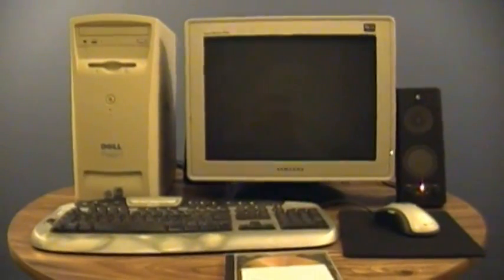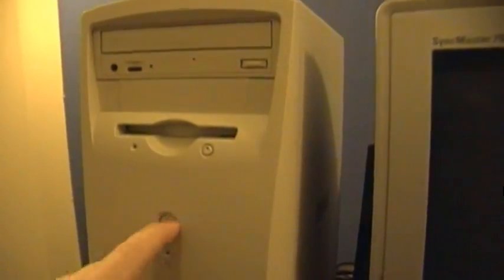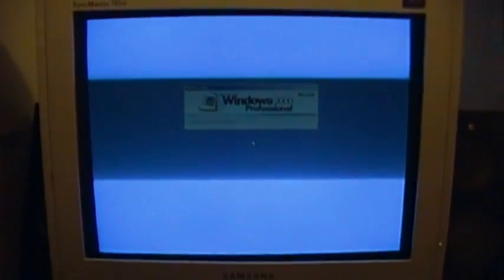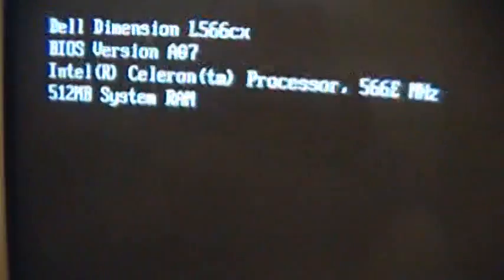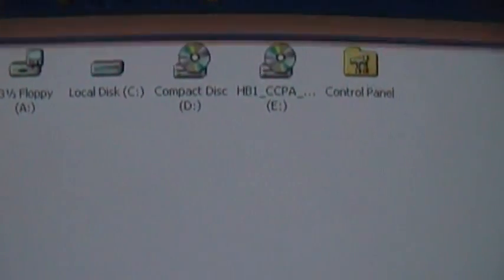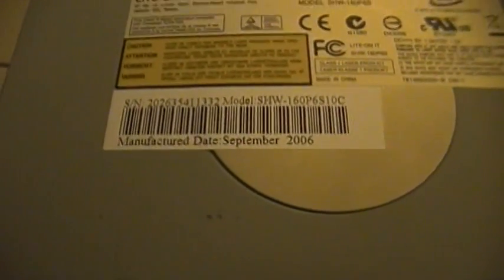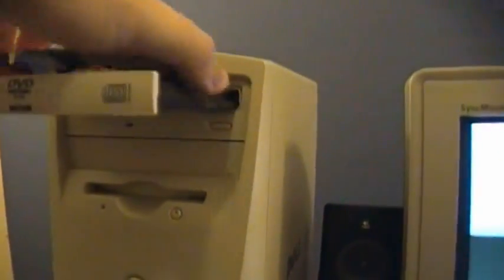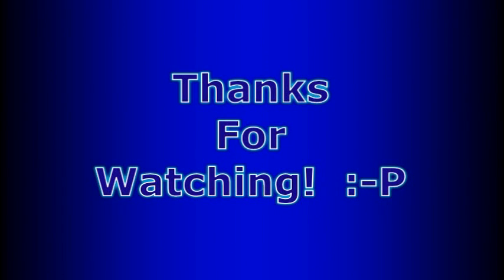Windows 8 Vs. The Dellasaurus (The Windows 8 Experiment - Part 7)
I deliberately delayed this video so folks wouldn't think it had more April Fools jokes in it since I filmed it on April 1st.  :-P  With the whole Win8 thing not really going over very well, I figured why not try installing it on an ancient Dell to see if it would even work.  Well, "try" turned out to be quite an ordeal...  :-P

IMPORTANT NOTE REGARDING 32 VS. 64-BIT - The whole bit thing just happened to slip my mind when I was tinkering with this piece of junk QUITE SOME TIME AGO, which by the way, is quite understandable considering *EVERY* *SINGLE* computer I've used as a main or portable system since *2005* has had a 64-bit capable processor in it.  I'm quite sure this would've happened with other people as well.  I will be posting this in the video description, so this had better be enough to deter any more LOLCaptainObviouses from yammering on about this.  :o)